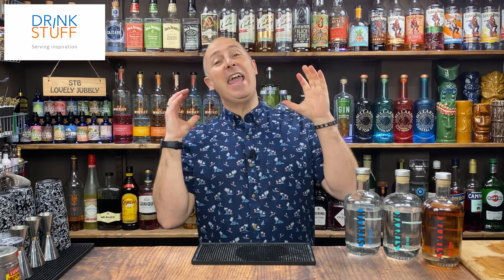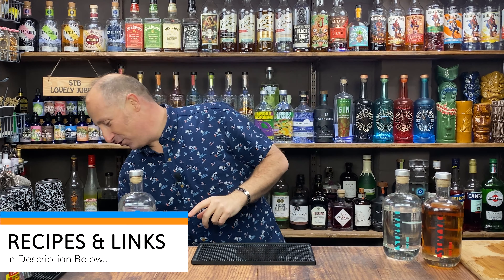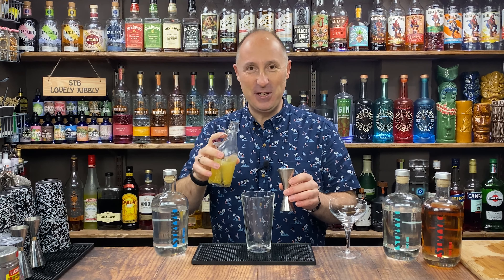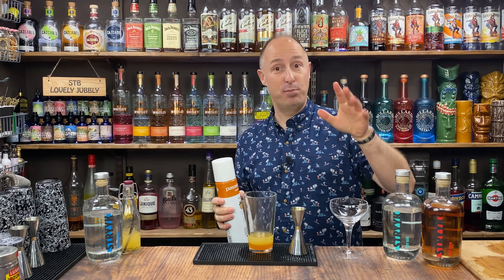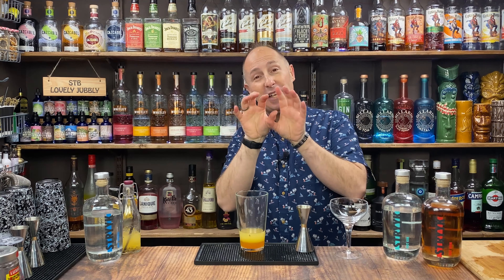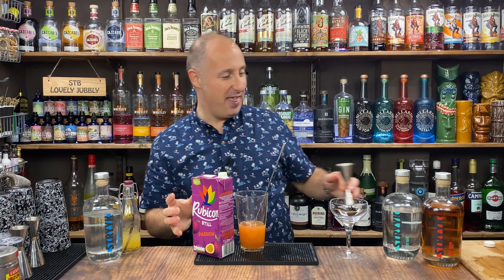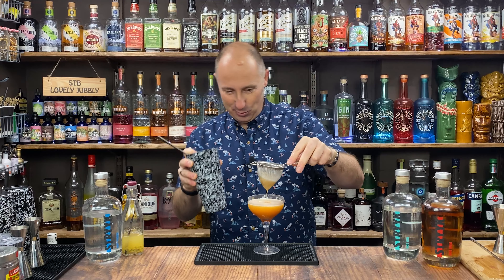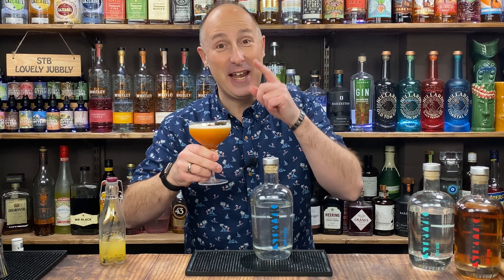Non Alcoholic Pornstar Martini | Best Mocktails Recipes for Dry January | Drinkstuff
Looking for a Non Alcoholic Pornstar Martini Cocktail Recipe?! These are the Best Mocktails Recipes for Dry January. This Non-Alcoholic Pornstar Martini Mocktail is one of the best Dry January Cocktails you'll ever have. I promise!! Are you looking for Easy Mocktails & Non Alcoholic Cocktails you can make at home, especially using Stryyk Not Vodka and Passion Fruit Puree?  Then in this video, I'm going to show you how to make Non Alcoholic Mocktails at home, or party mocktails, or even for your Pubs and Bars. Mocktail Recipes don't have to be dull and boring, they can be fun, fruity, classy and most importantly, as tasty as the real thing, all while keeping to simple mocktail recipes. So don't miss out this Dry January when you go Alcohol Free. Have some Fun!!

SCROLL DOWN FOR THE EASY MOCKTAIL RECIPES.

Drinkstuff videos should give you Drinks & Cocktail Inspiration, to help you to make easy cocktails at home. The Easy Cocktail Recipes we use are as simple as I can make them for your Home Bars. I use simple Mixology skills to show you how to drink your favourite Spirits and maybe help you create your own Cocktail Recipe, which will help you on your way to make easy cocktails to make at home!

COCKTAIL RECIPE;

Pornstar Martini
Coupe Glass
(Could even infuse the Vodka with Vanilla & Passion Fruit)
50ml Rubicon Passion Fruit Juice
Passion Fruit to Garnish

StB x